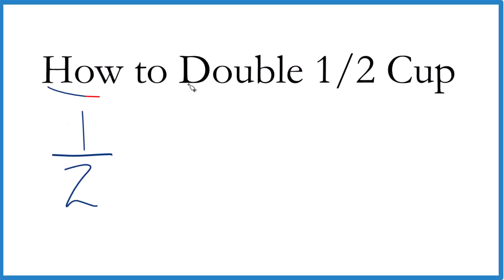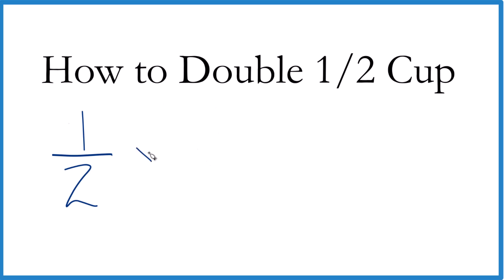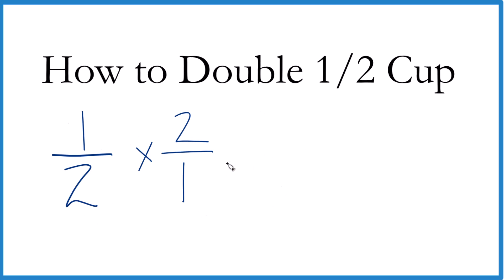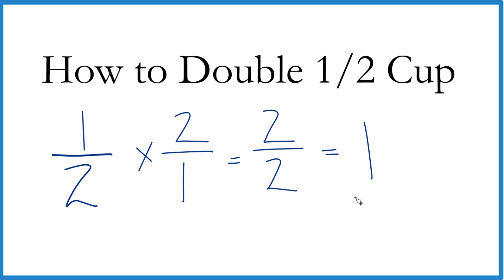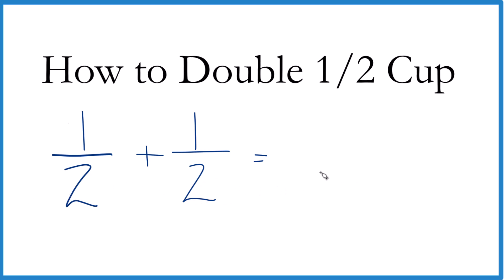How to Double 1/2 of a Cup: Quick Math for Doubling Recipe Fractions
In this video, we’ll show you how to double 1/2 of a cup using a simple fraction technique. When you need to double a fraction, the best way is to multiply it by 2. To keep everything in fraction form, we’ll actually multiply by 2/1. This keeps the fraction aligned and makes the math easy. By multiplying the numerators and the denominators, we get a fraction that’s exactly double the original.

For example, if we start with the fraction 1/2 and multiply it by 2/1, we get 2/2, which simplifies to 1 cup. This method is perfect for cooking and baking when you need to double ingredients in a recipe. So, if a recipe calls for 1/2 of a cup of an ingredient, doubling it means you’ll need 1 cup.